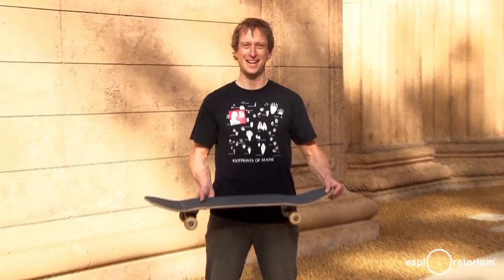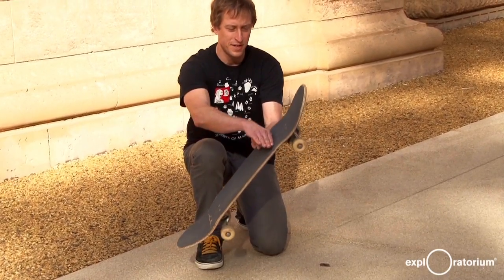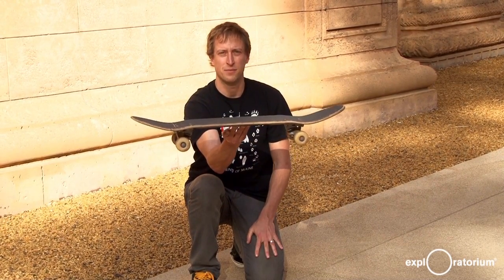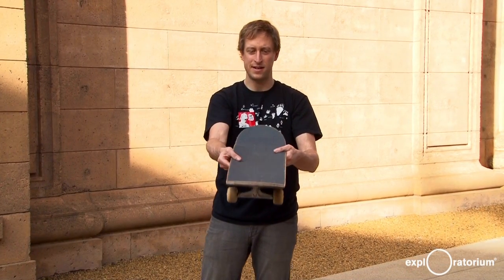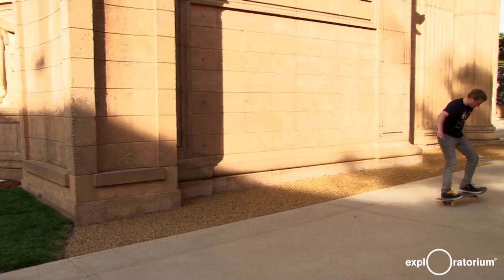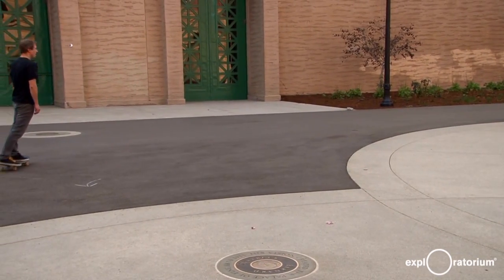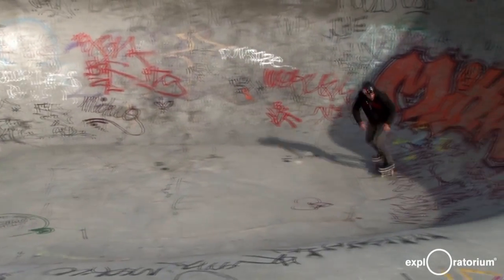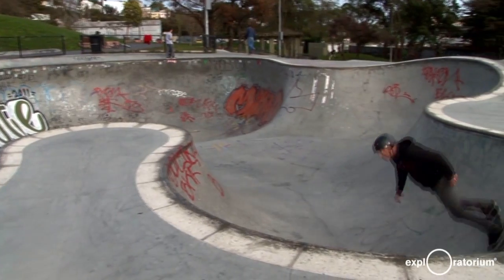Science in the City: Skateboard Science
No one puts the laws of physics to the test quite like the urban skateboarder. Join us for a closer look at the science behind the tricks of the sidewalk-shredding trade, from the basic ollie to high-flying aerial maneuvers.